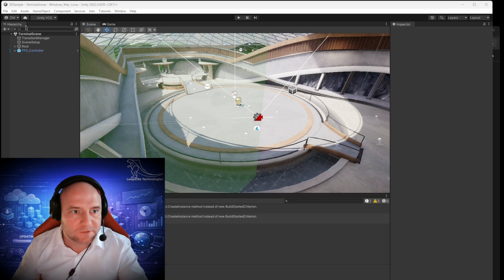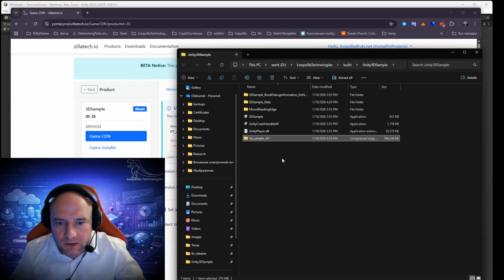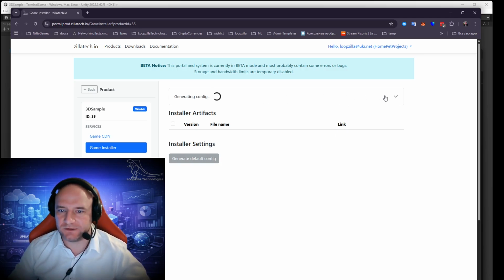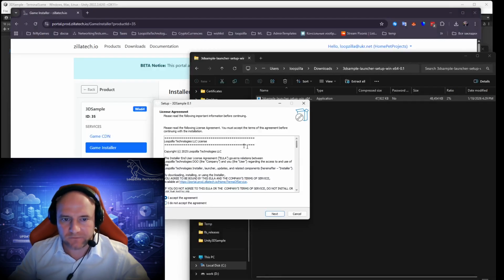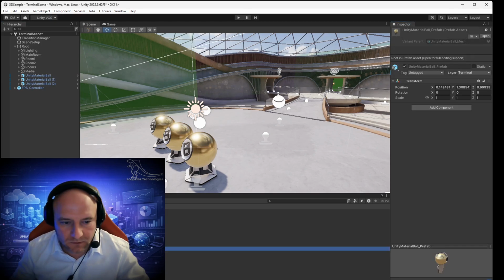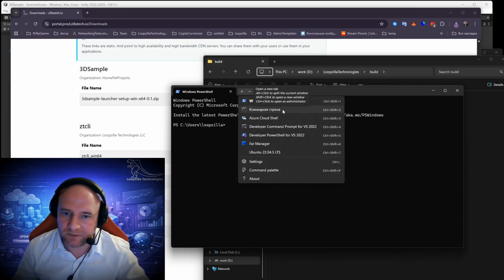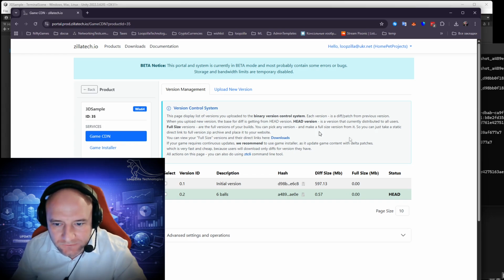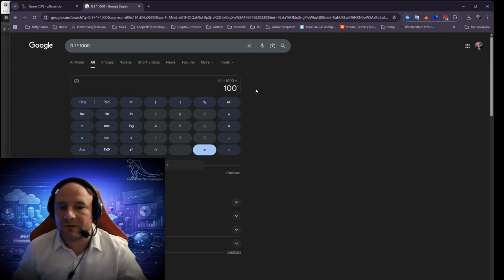Publishing Unity Game on Windows using zillatech.io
This is a video guide about publishing of a Unity game using zillatech.io GameCDN service.